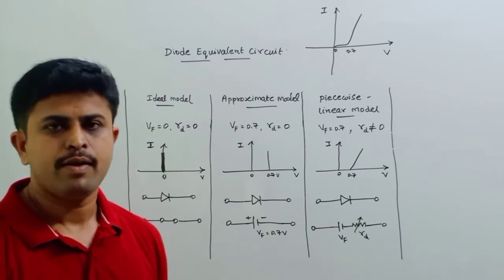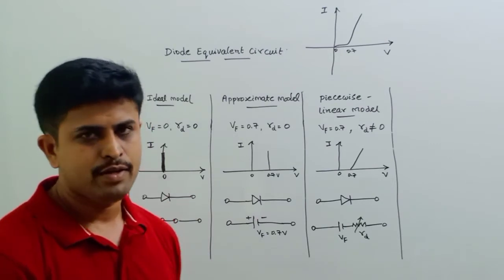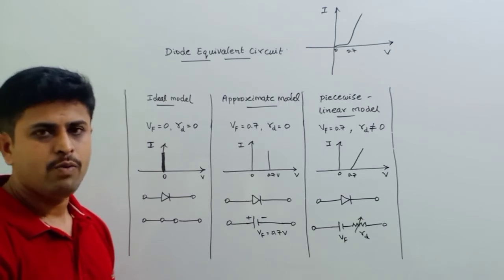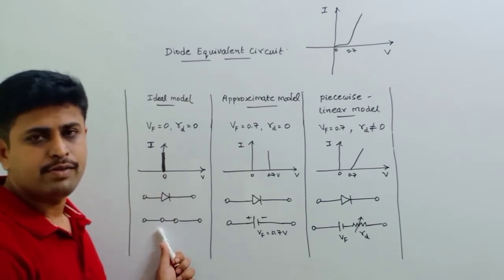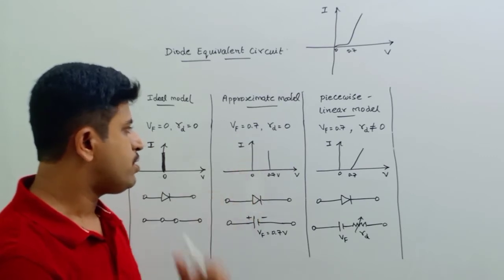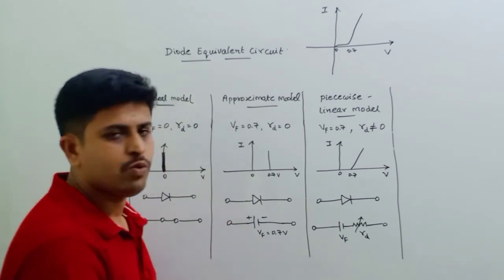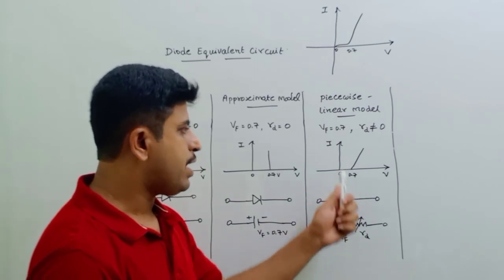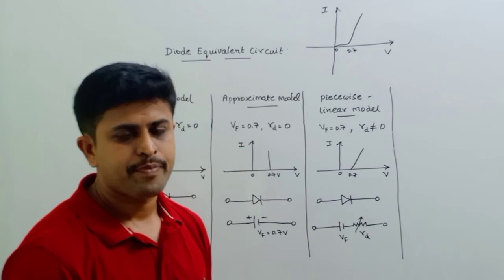#005 Diode Equivalent Circuit